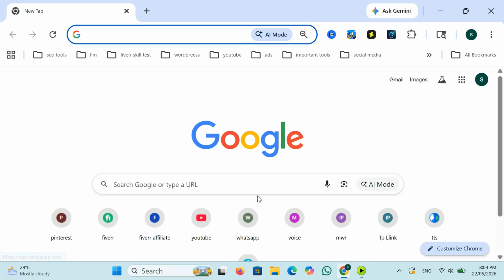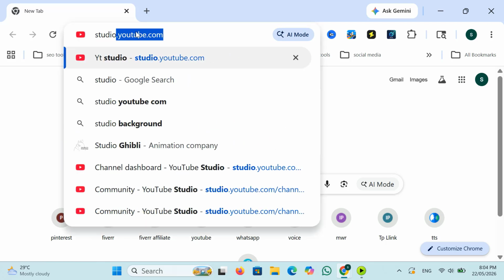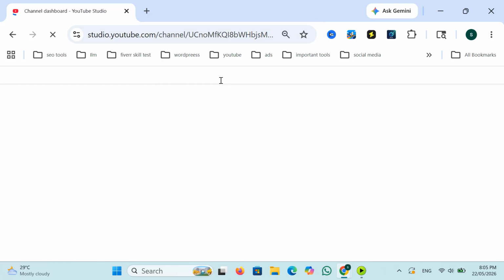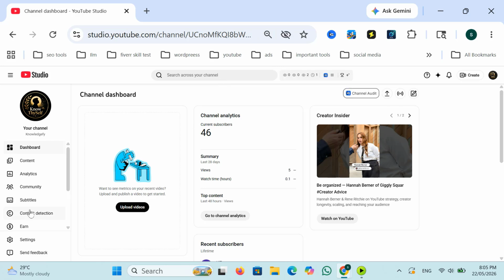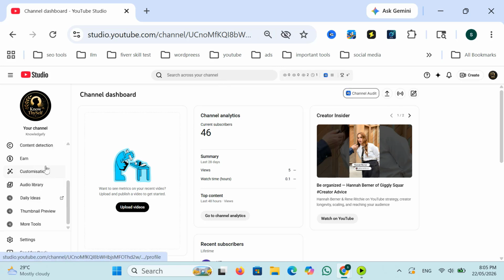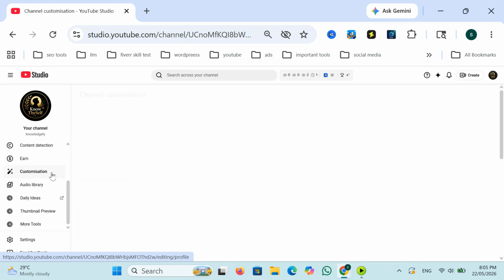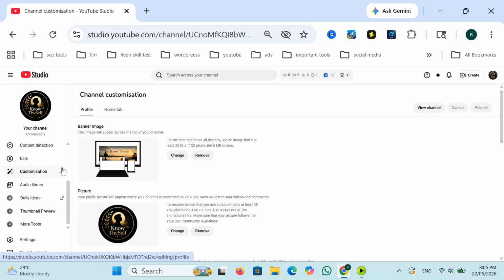How To Change YouTube Channel Name 2026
In this video, I will show you How to Change Your YouTube Channel Name step by step in a very easy way.

If you want to rebrand your channel or just update your name, this tutorial will help you do it quickly without any confusion.

📌 What you’ll learn in this video:

How to access YouTube Studio
Where to find channel customization settings
How to change your channel name easily
Important tips before updating your name